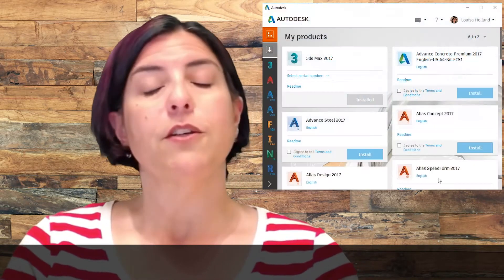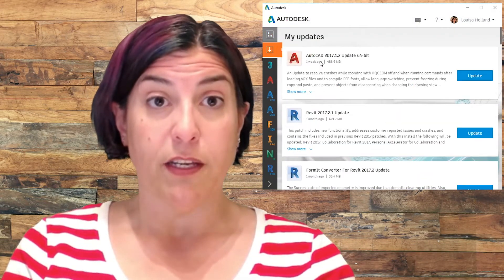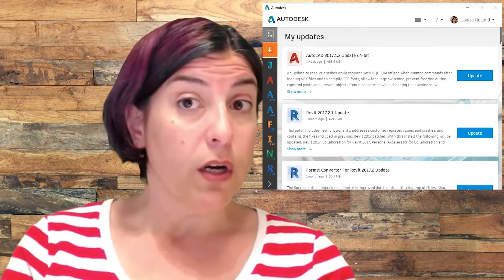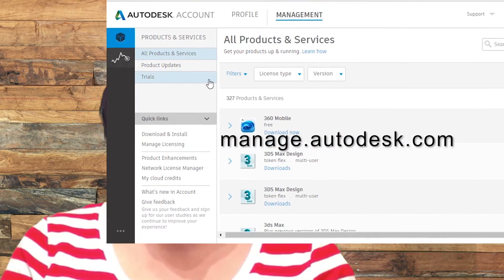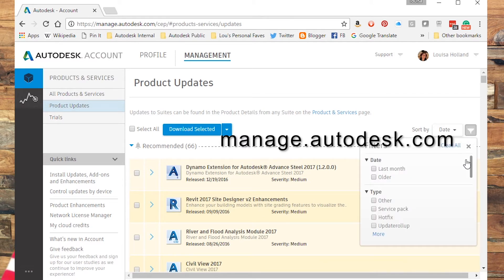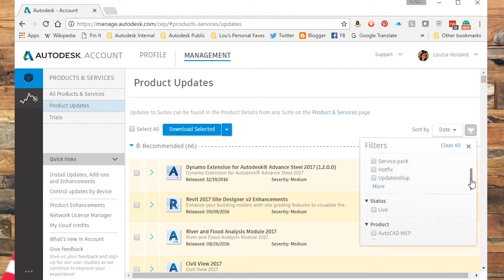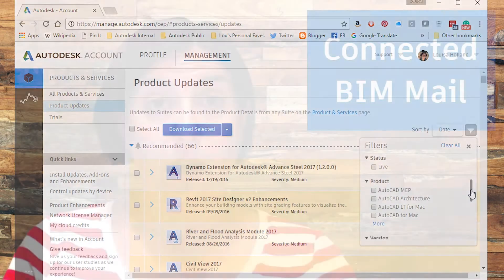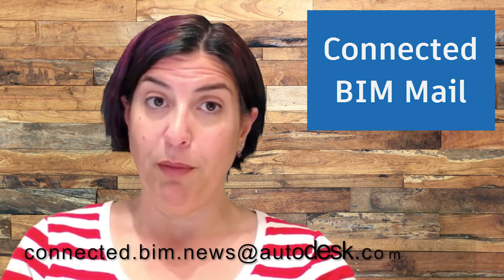Connected BIM News | EP 02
In this 2nd Episode of Connected BIM (CB) News, you will learn about:

BIM 360 updates.
Ideastation
and more.

Connected BIM News (CB News for short) is a new, quick way to stay informed about important Autodesk updates for the AEC industry and its exclusively for Enterprise customers.